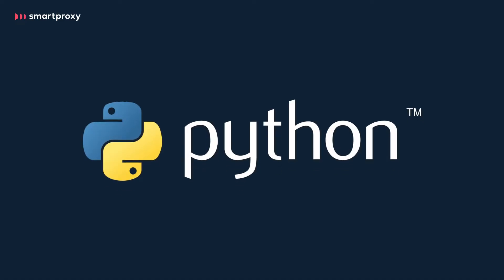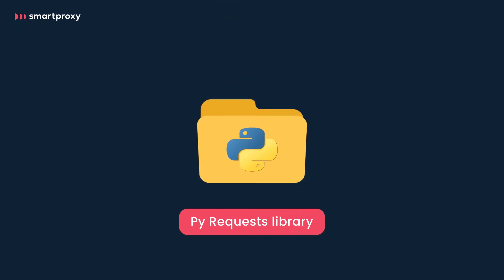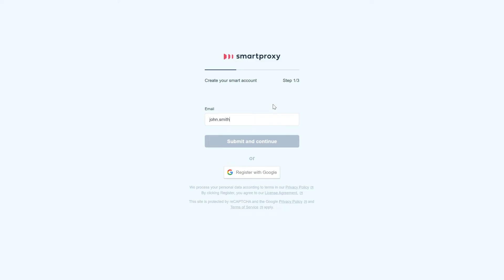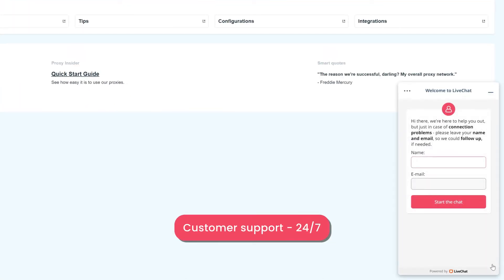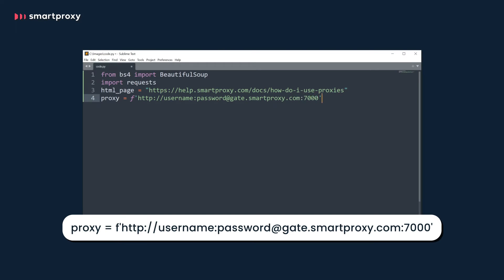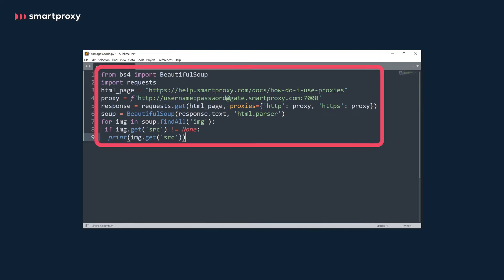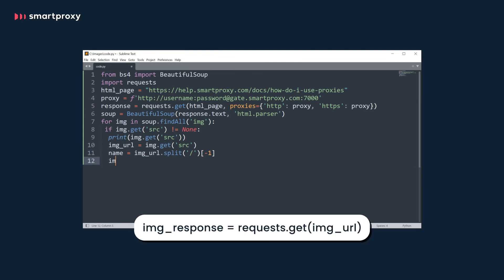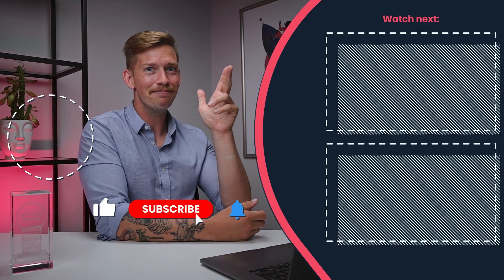How to Scrape Images From Websites With Python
Need a bunch of images fast? Say no more! Find out an easy way to scrape and download images with Python.

🔍 Key Takeaways:
- Learn how to set up Python (version 3.8.9) for efficient web scraping.
- Utilize BeautifulSoup 4 (BS4) to parse HTML and XML formats, extracting valuable information from static websites.
- Use the Py Requests library to send requests to the target site and manage the response object.
- Discover the importance of proxies in safeguarding your scraping activities, ensuring smooth operation without IP bans, blocks, or CAPTCHAs.
- By the end of this video, you'll know how to scrape images from websites with Python.

🛠️ Components Needed:
Python 3.8.9
BeautifulSoup 4 (BS4): Install using the command line.
Proxies

🔧 Troubleshooting:
Consult our help documentation or contact our 24/7 customer support for assistance.

🚀 Ready to Scrape:
Follow along, run the code, and watch as images are effortlessly collected and saved to your 'Images' folder.